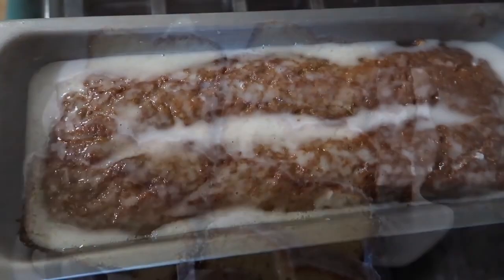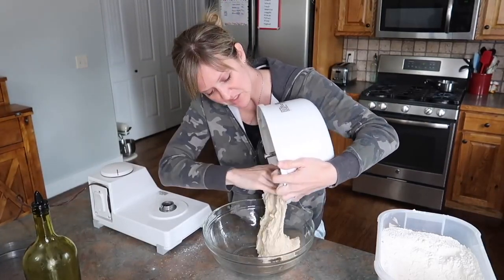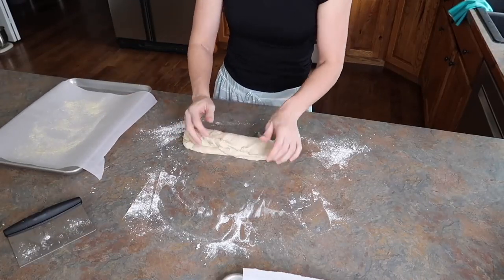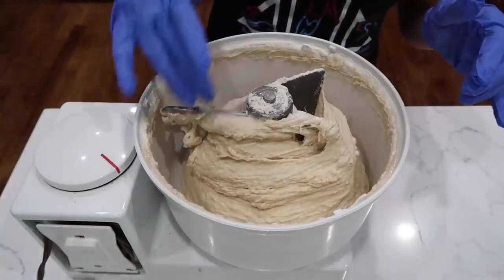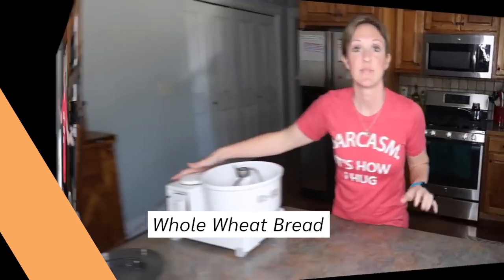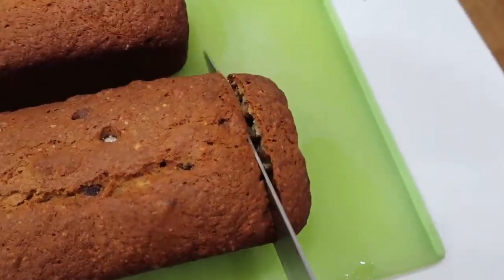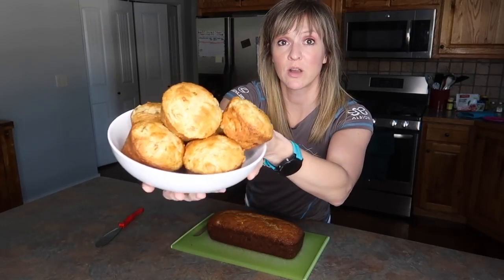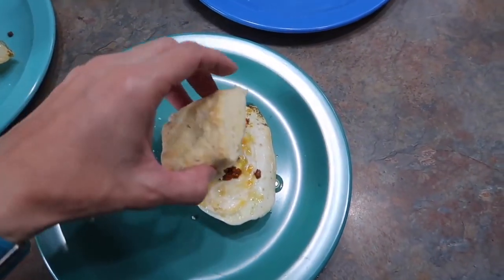LARGE FAMILY TESTED RECIPE WINNERS | BEST BREAD RECIPES | FRUGAL FIT MOM